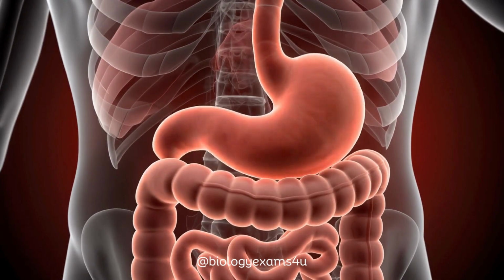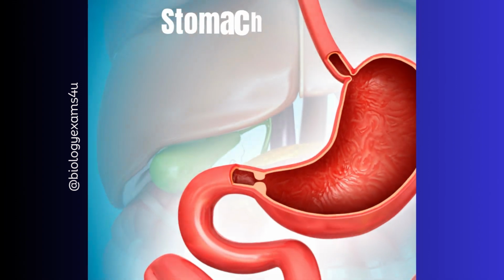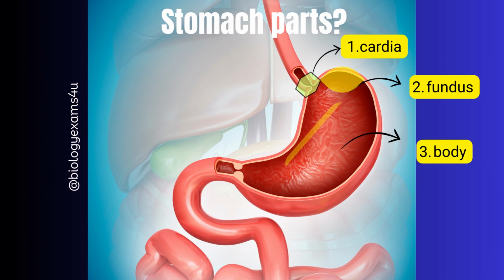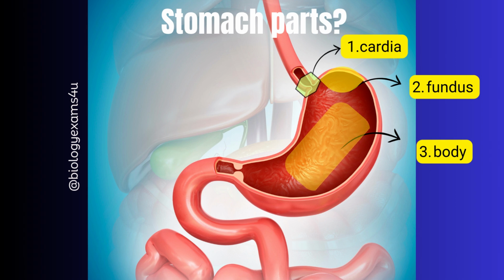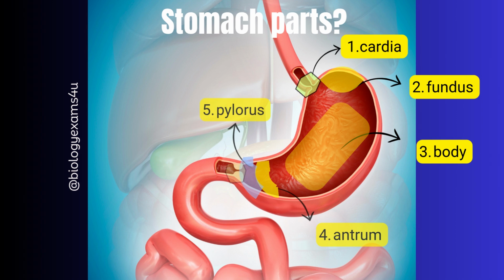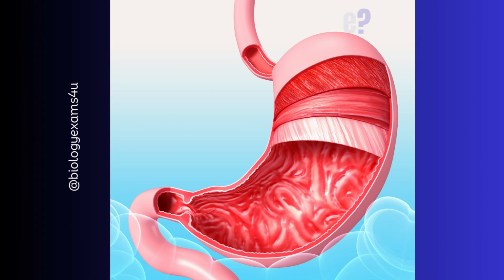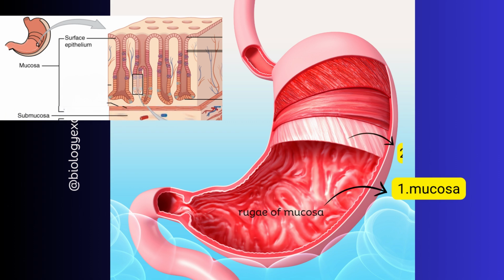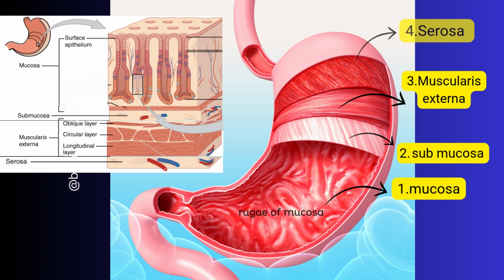Stomach Anatomy|| Parts and Functions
2 Minute video Explains, Stomach parts and Tissues. The stomach is a hollow, muscular organ in the upper abdomen. Happy Learning✌️@biologyexams4u